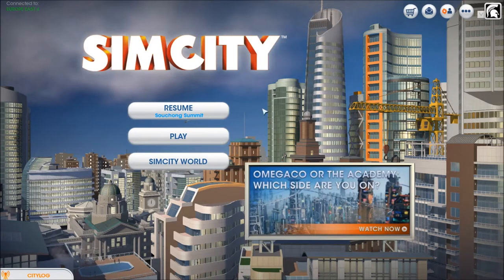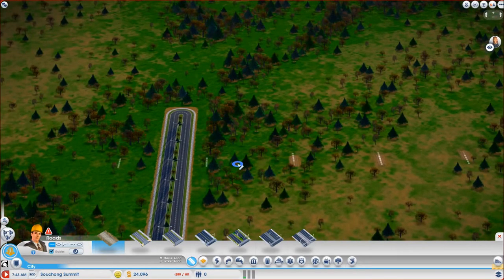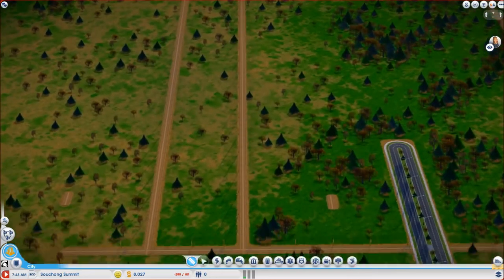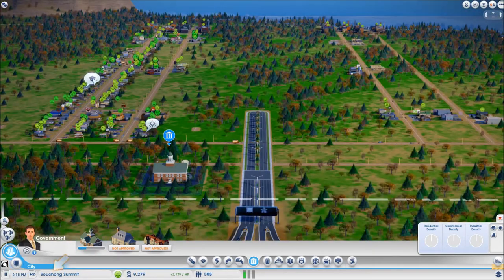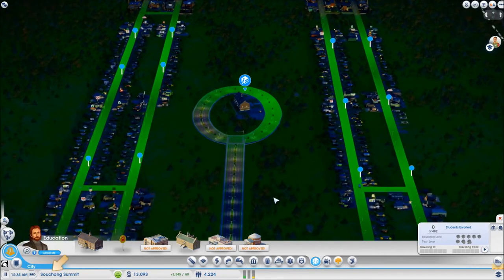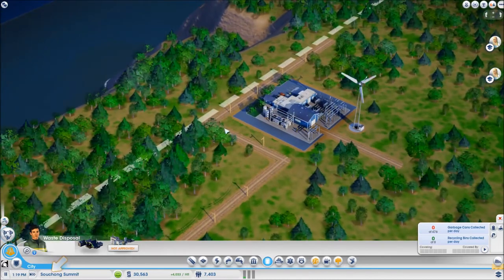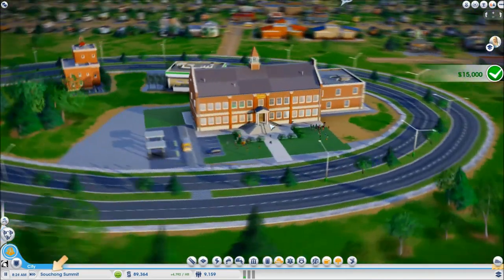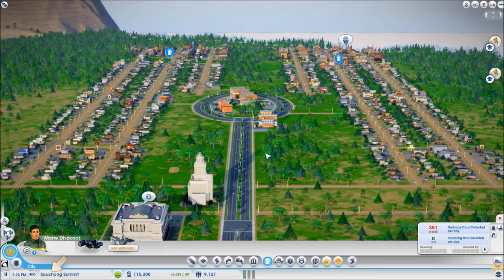SimCity Tutorial, Challenge accepted #2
Tutorial video on how to make a city of 100,000 population, 95% approval rating and self sustaining. Part 2 covers roads, zoning and civil services.
This is in response to a challenge from xCuboxMagicox.